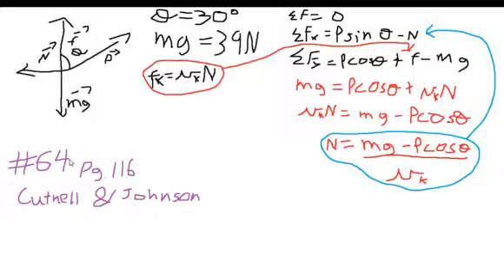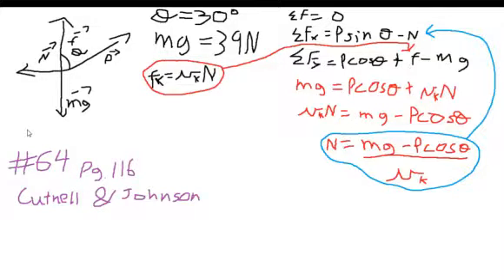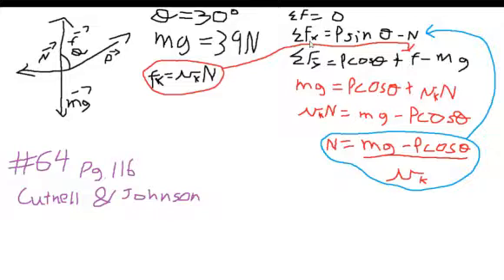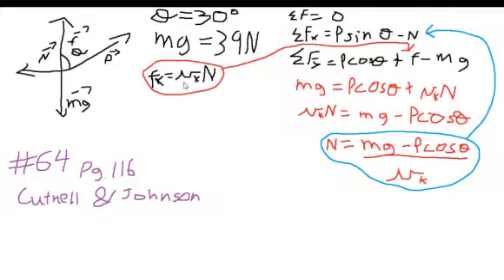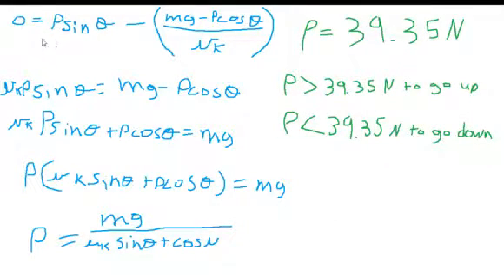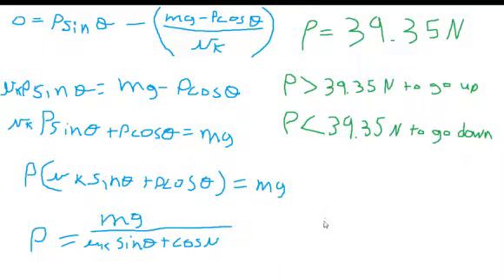Jonathan Faulk's Forces Reassessment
A block is pressed against a vertical wall by a force P(vector). This force can either push the block upward at a constant velocity or allow it to slide downward at a constant velocity. The magnitude of the force is different in the two cases, while the directional angle theta is the same. Kinetic frictions exists between the block and the wall, and the coefficient of kinetic friction is 0.250. The weight of the block is 39.0 N, and the directional angle for the force P(vector) is theta = 30 degrees. Determine the magnitude of P(vector) when the block slides up the wall and down the wall.